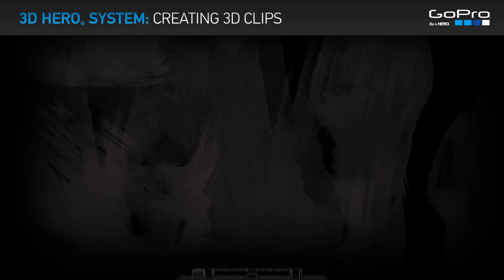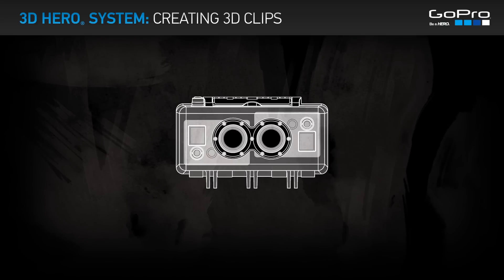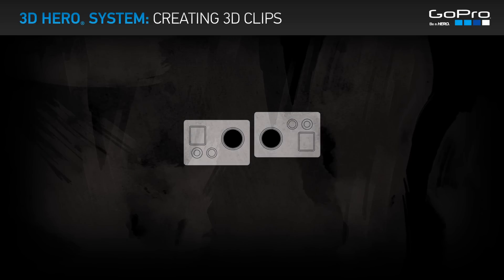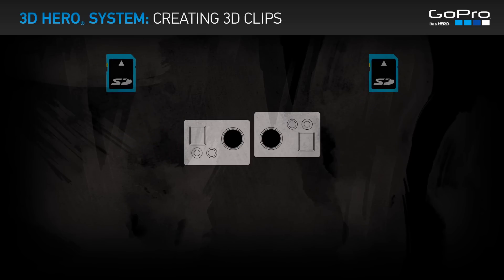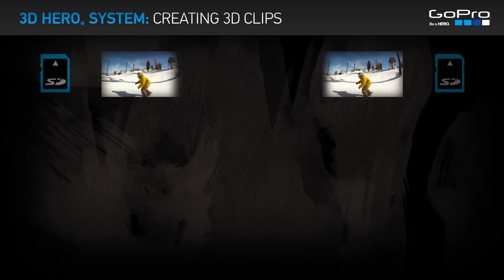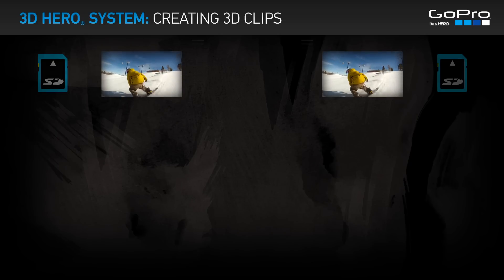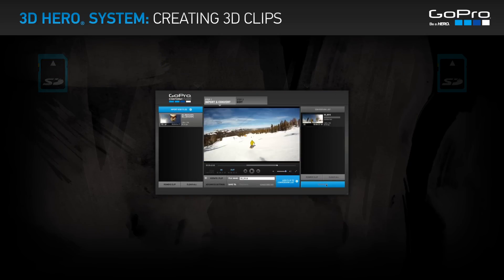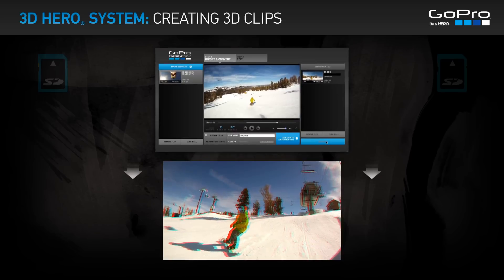GoPro 3D HERO System: Creating 3D Clips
The GoPro 3D HERO® System.

The 3D HERO System makes it easy to combine two 1080p HD HERO cameras to capture 2D + 3D photos and videos. Included software makes easy to combine and edit your footage into 3D content that you can watch on your computer, online, and on your 2D or 3D TV at home.